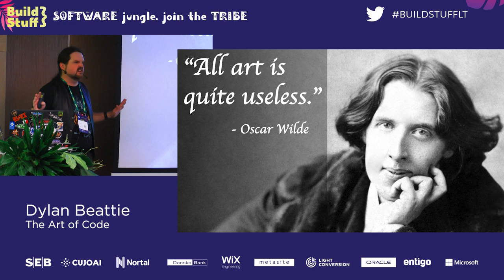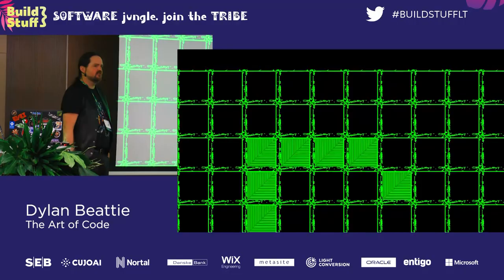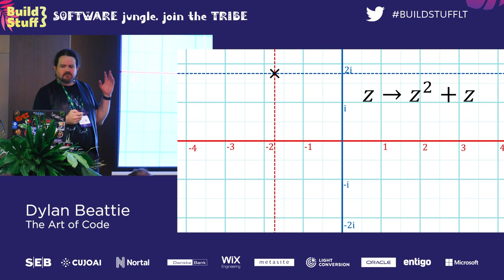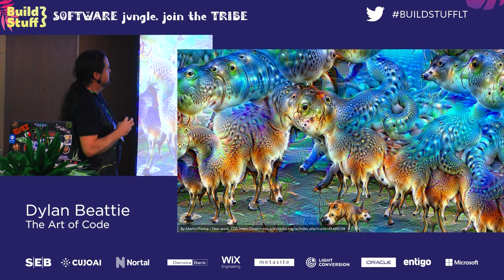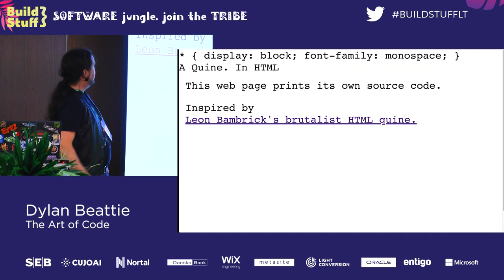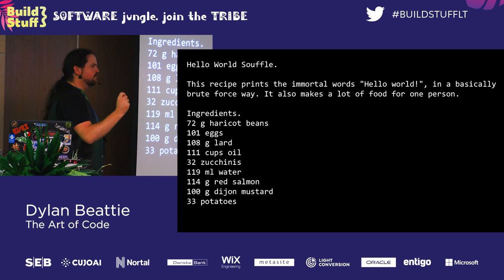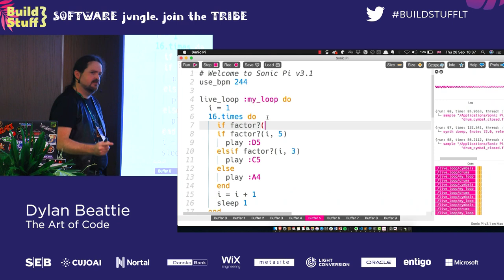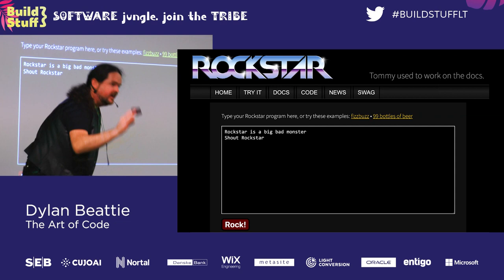Dylan Beattie - The Art of Code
Join Dylan Beattie - programmer, musician, and creator of the Rockstar programming language - for an entertaining look at the art of code. We’ll look at the origins of programming as an art form, from Conway’s Game of Life to the 1970s demoscene and the earliest Obfuscated C competitions. We’ll learn about esoteric languages and quines - how DO you create a program that prints its own source code? We’ll discover quine relays, code golf and generative art, and we’ll explore the phenomenon of live coding as performance - from the pioneers of electronic music to modern algoraves and live coding platforms like Sonic Pi.